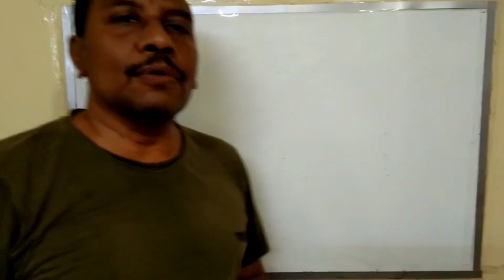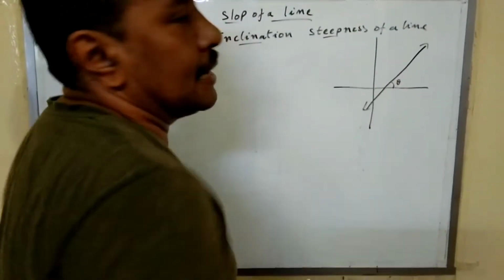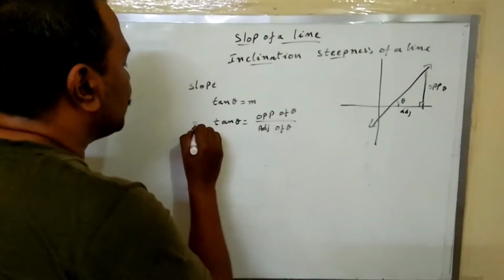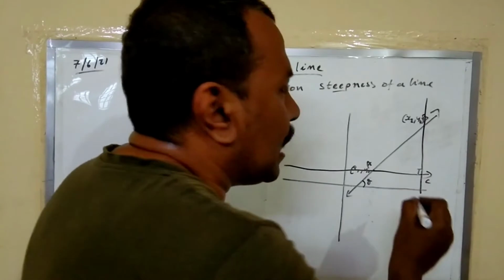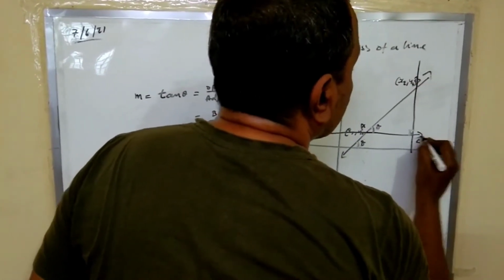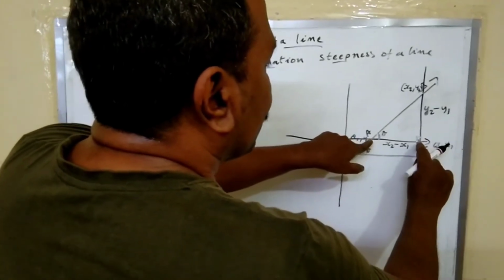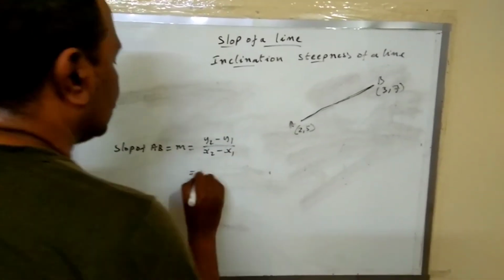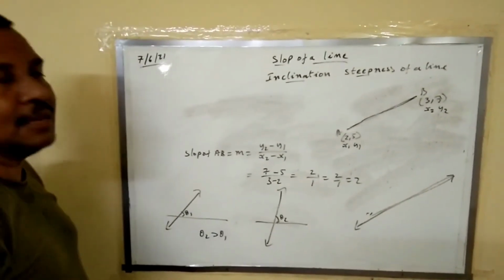Slope of a line | Slope Of a Line In Mathematics | Praveen Tutorial Point